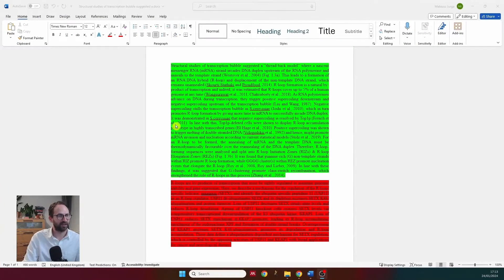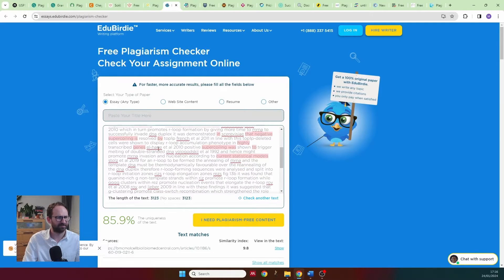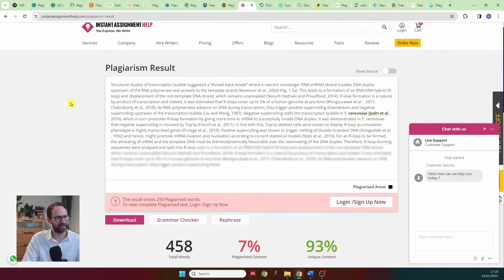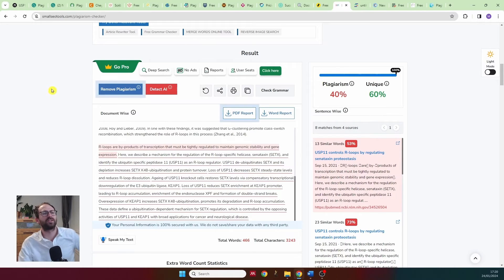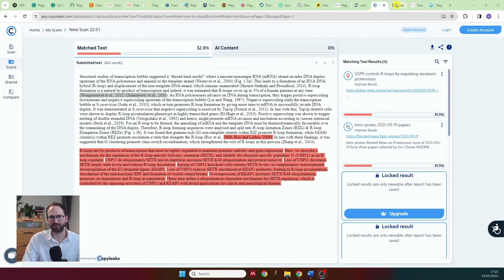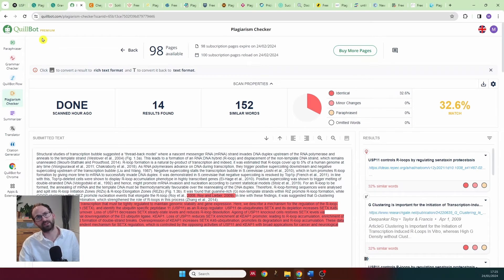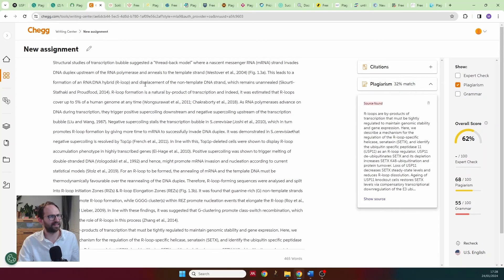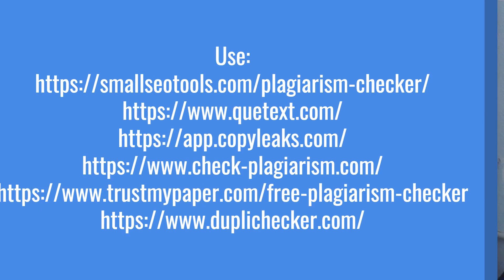Review of 20 Free Plagiarism Checkers + Paid Ones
I found 6 free and 2 paid plagiarism checkers that do work! ...and another 14 that I wouldn't trust!

00:00 Introduction
01:05 Set up
02:08 Untrustworthy free checkers
07:42 Trustworthy free checkers
11:22 Paid checkers
16:22 Summary